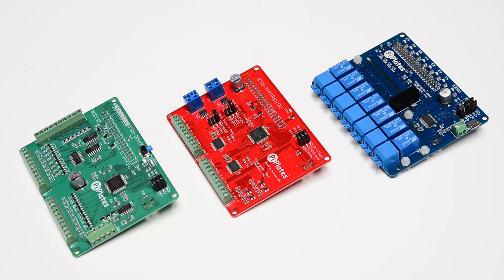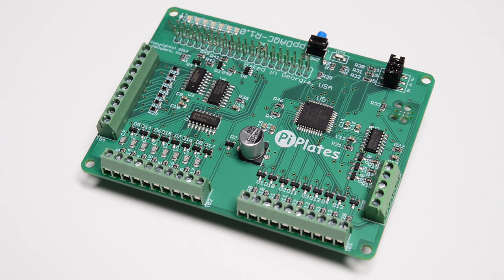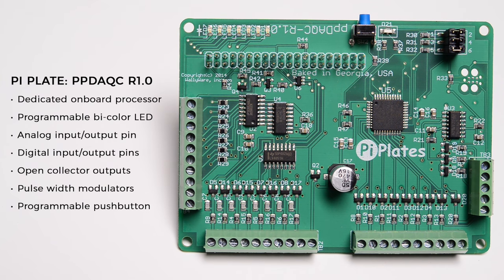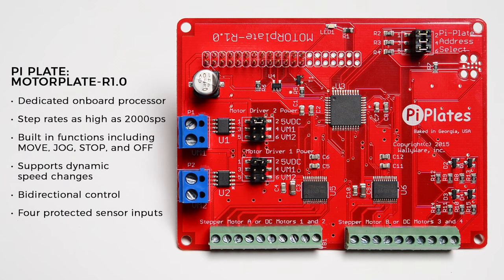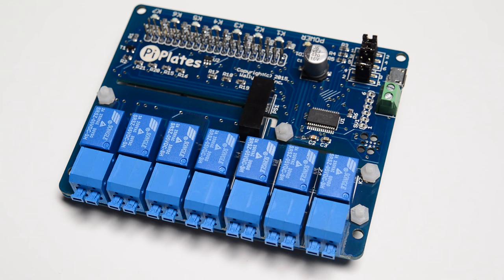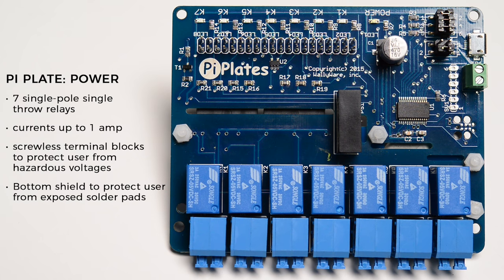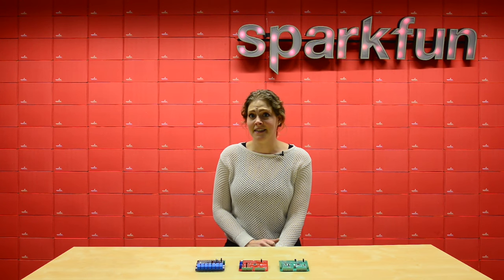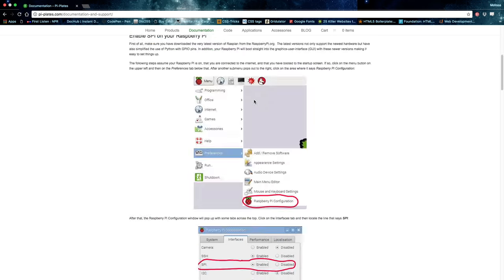Pi Plates from SparkFun!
SparkFun Blogpost